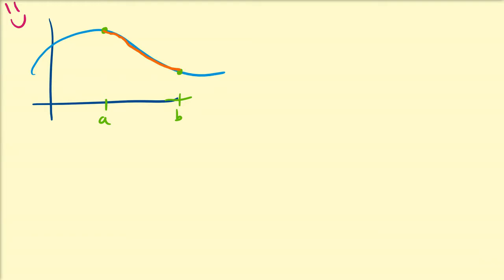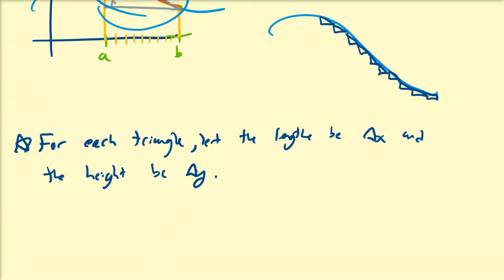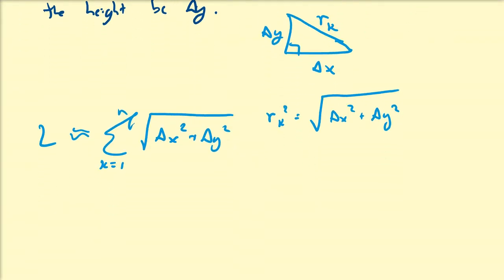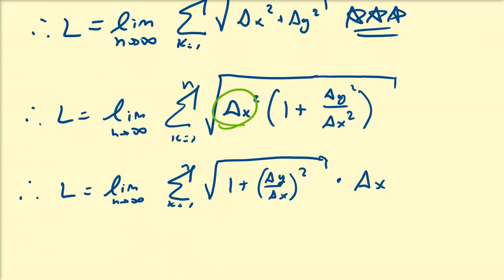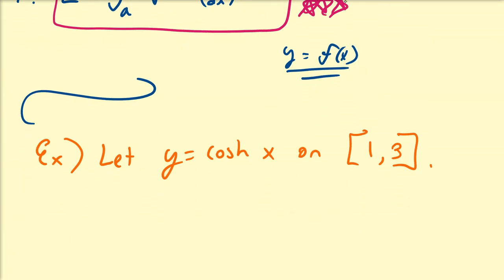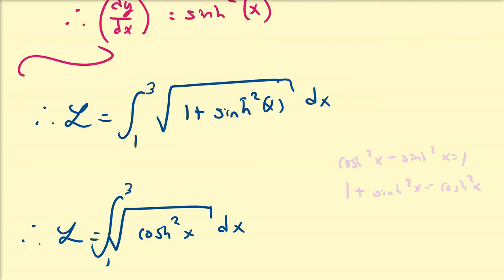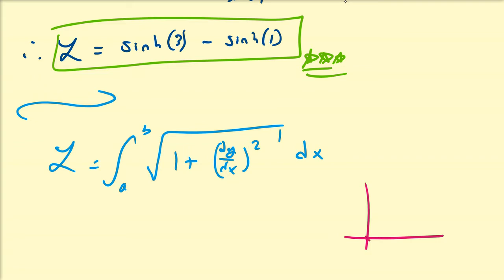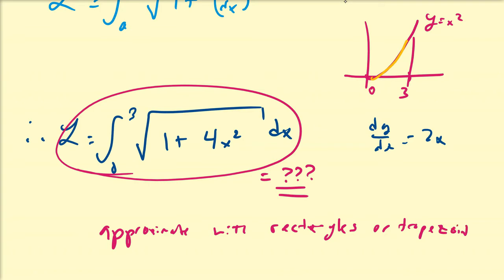(SCx25c) Arc Lengths of Curves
In this video, we derive the arc length formula for finding the arc length of curves in (x, y) coordinates. We then follow up with an example to illustrate the method. As a word of caution, a lot of the integrals that may result from this formula may not be solvable with the methods discussed so far.